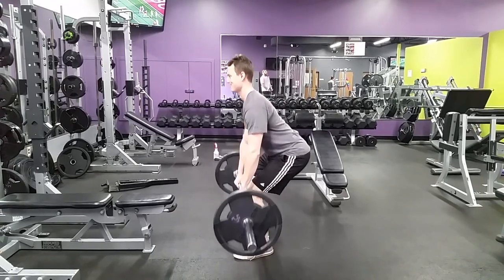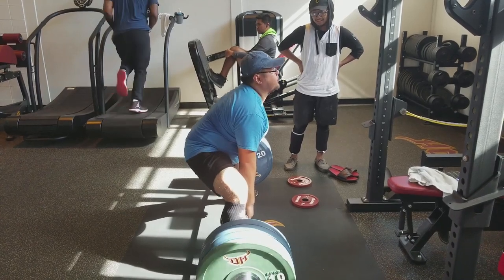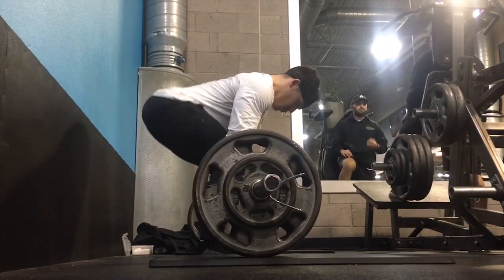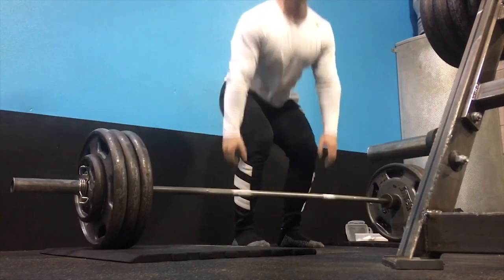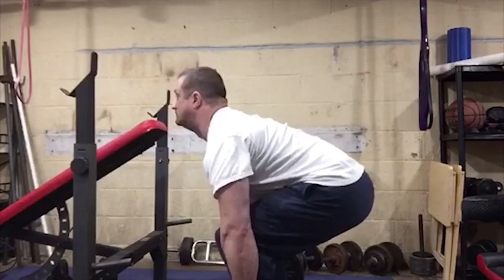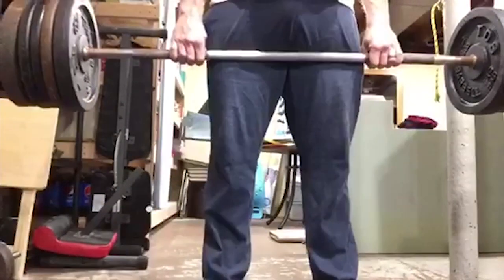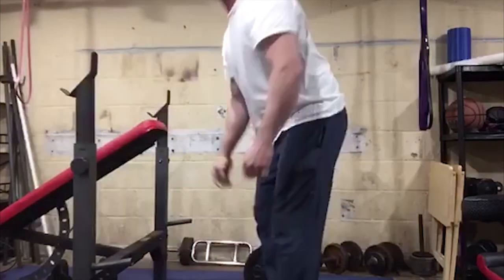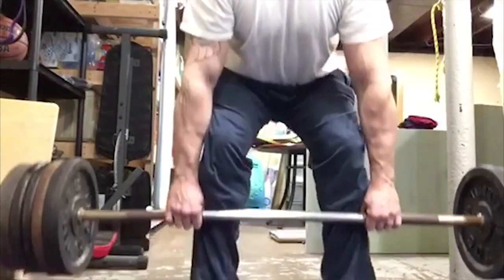Deadlift Better RIGHT NOW! Fix Your Form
-[Check My Fav Reebok Gear]